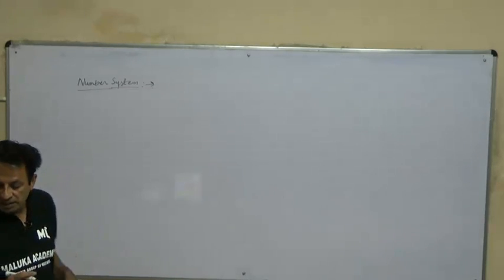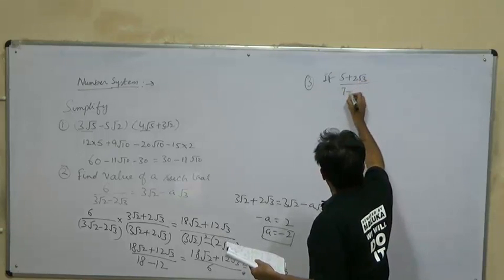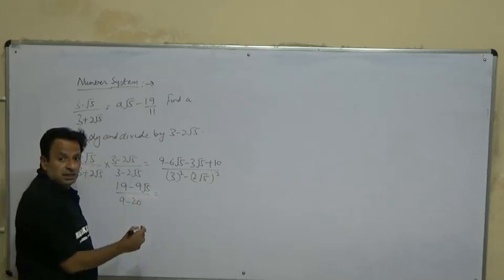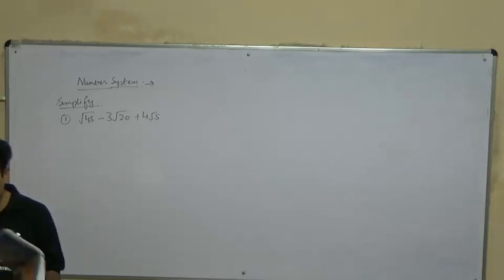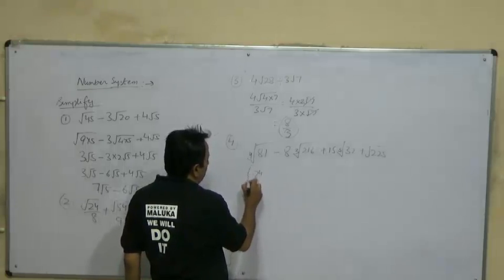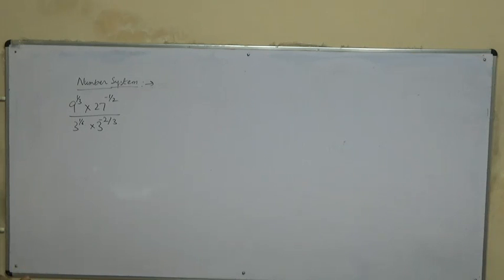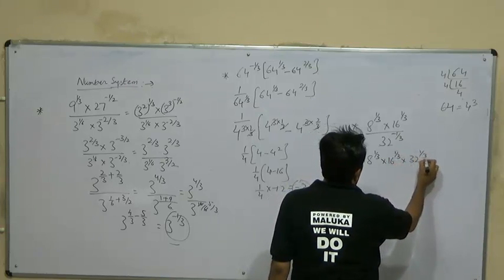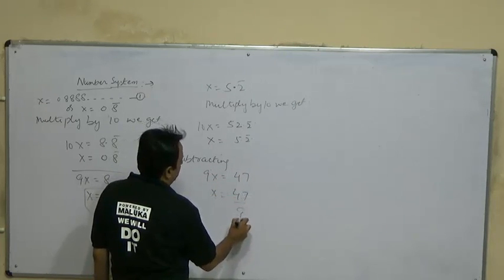9TH- CLASS 3 (NUMBER SYSTEM OPERATION ON IRRATIONAL NUMBERS AND ITS SIMPLIFICATION PART 3)